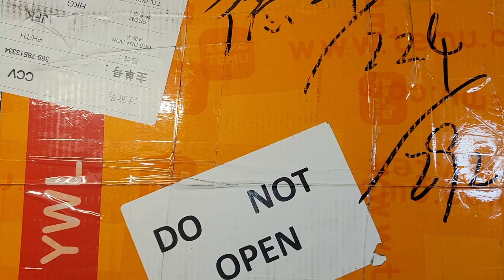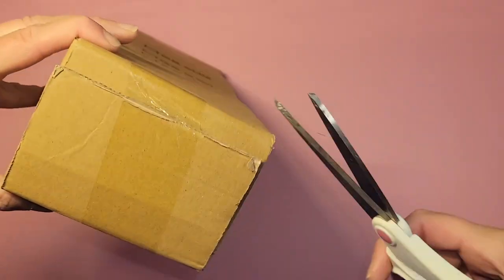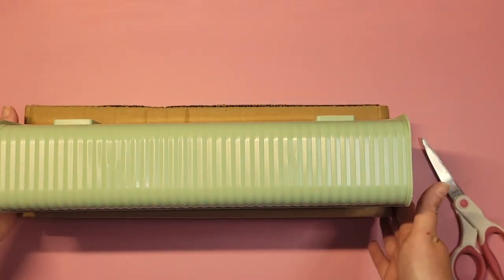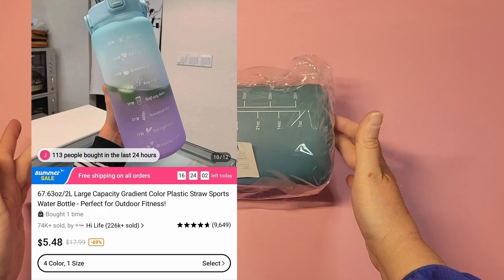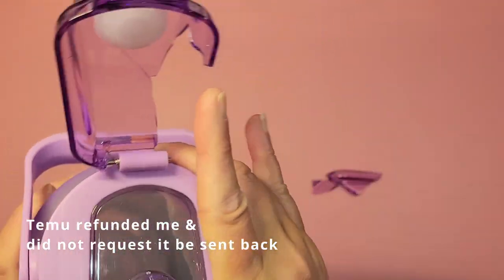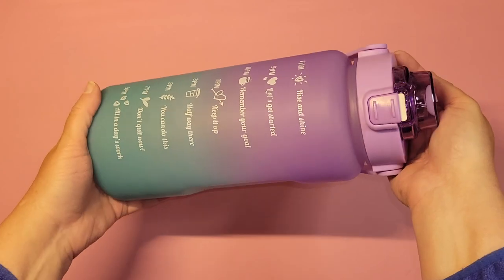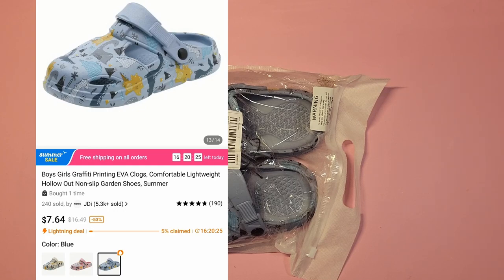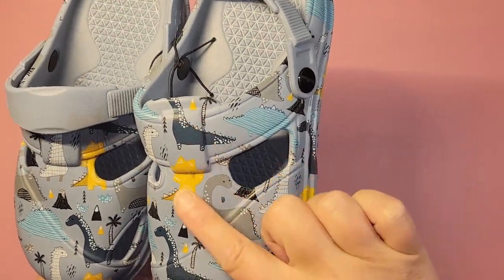Temu Haul New Items & Repurchases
Welcome to a New Temu Haul video!

PREVIOUS TEMU HAUL VIDEOS ON MY CHANNEL

The supplies purchased in this video are listed below: (Remember pricing can be different based on your offers, stock, discounts, etc).

File Rack Multi-layer Four-column Frame Desktop Storage File Box File Column Data Storage Bookshelf Storage Box
1pc Resin Diamond Painting Pen Diamond Art Roller Accessories Point Drill Pen DIY Diamond Painting Supplies
Guangna 12/24/36 Colors Acrylic Paint Pens Brush Marker Pen
24 Pcs Cat Eye False Nails Blue Color Full Cover Acrylic Fake Nails Square Short Nail Tips For Women Ladies And Girls
Y2K Pink Press On Nails Medium Fake Nails Tip Square Shape Acrylic Nails With Flower Design
Y2K Short Square False Nails, Fashion Ballerina Fake Nails With Glitter Design, Gradient Pink Press On Nails
Boys Girls Graffiti Printing EVA Clogs, Comfortable Lightweight Hollow Out Non-slip Garden Shoes
1pc Portable Colored Pencil Case, 120 Slots Colored Pencil Case Organizer With Zipper
Wireless Mouse Mute Rechargeable Notebook Desktop Wireless Rechargeable Mouse
5Pcs Tire Valve Stem Cap Cover, Tire Air Cap Metal With Plastic Liner Corrosion Resistant Leak-Proof American Flag For Car Truck Motorcycle Bike
1pc Punch Free Multifunctional Storage Box, 3 In 1 Wall Mounted Underwear Storage Box
200pcs Decorative Washi Stickers Butterfly Plant Mushroom Stickers Vintage Scrapbook Paper
1pc 67.63oz/2L Large Capacity Gradient Color Plastic Straw Sports Fitness Water Cup, Outdoor Portable Water Bottle Straw Cup
100 Pieces/set, DIY Material, Vintage Scrapbook, Message Paper, Journal Book Material, 3.9 Inch * 5.5 Inch
Plus Size Floral & Butterfly Print Short Sleeve T-shirt, Women's Plus Slight Stretch Round Neck Casual Tee
18pcs DIY Handmade Diamond Painting Stickers, Random Stickers, Cartoon Flowers Accessories Art Crafts Supplies, Gifts
1pc Transparent Desktop Drawer Storage Box, Stationery Jewelry Cosmetics Storage Oragnizer, Multi-grid Dustproof Storage Container, Home Storage Organization

It gives me great joy to share my art and have you follow along on my art journey.

Happy Coloring,

Kristina